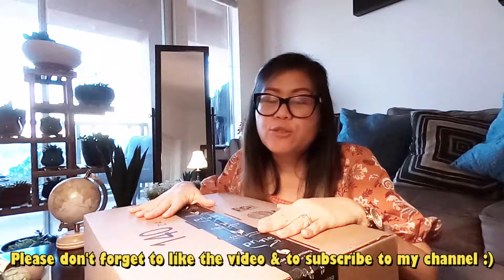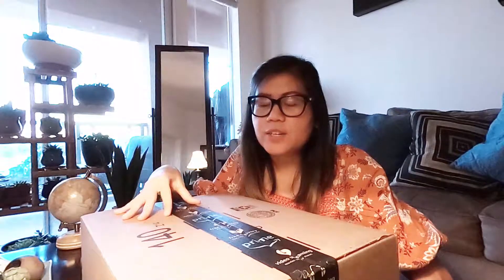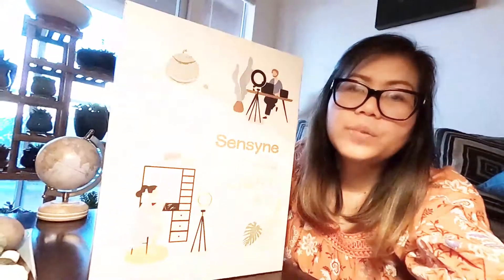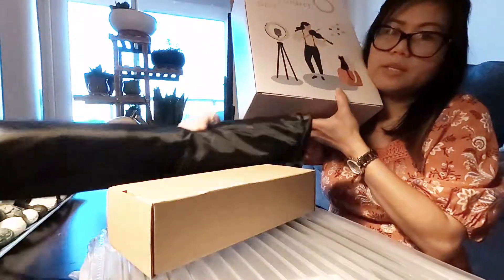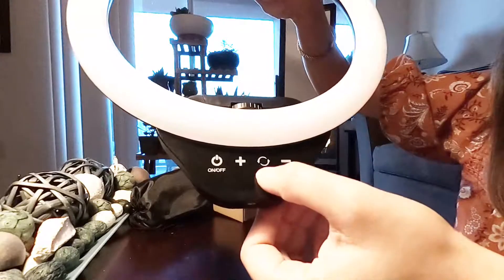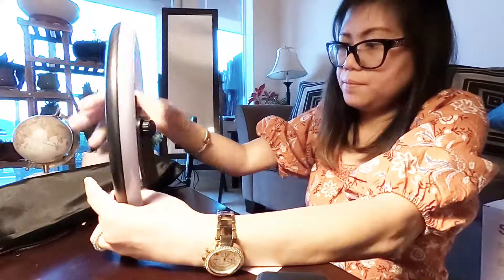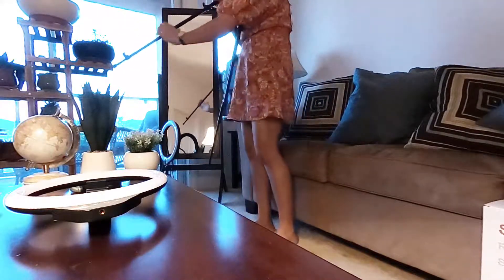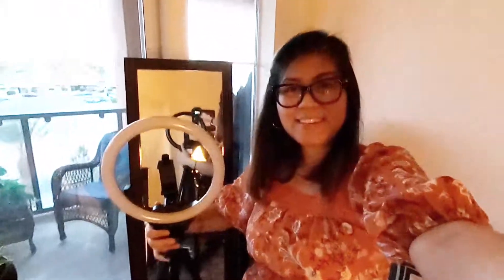Unboxing Sensyne 10” Led Ring Light Set with 50” Extendable Tripod Stand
10'' Ring Light with 50'' Extendable Tripod Stand, Sensyne LED Circle Lights with Phone Holder for Live Stream/Makeup/YouTube Video/TikTok, Compatible with All Phones.

Perfect for Photographers, YouTubers, Vloggers, TikTokers, Make-up artists, Hairstylists, Bloggers, Simple selfie lovers, etc.

Why should you choose Sensyne 10 inch LED Ring Light with Tripod Stand and phone holder:
3 Light Modes 10" Ring Light
3 light modes(white,natural,warm) & 11 adjustable brightness for your choose. Provides enough light to bright your skin during the Live Streaming, making you look younger, make the picture clearer when recording video and brighter than others when you are photography.

Compatible with iPhone/Android
This selfie ring light with cell phone holder is suitable for most of smart phones, iPhone/Android.

Rotatable Ring Light
The rotatable ring light platform makes you can easily adjust the ring light to the angle you need, makes your photograph or live streaming easily and light up your beauty and creativity.

Wireless remote shutter & Phone Holder & AC/DC adapter
- Bluetooth remote work well with Android Phones and iPhones, it’s easy start/stop recording without having to touch your phone.

- Equipped with the latest design of 360 degrees rotating phone holder for portrait mode (vertical) or landscape mode (horizontal).

- Specialized AC/DC Adapter compare to traditional USB-power, not only enhances lighting by over 50% than any other USB-powered models but also has a longer service life.